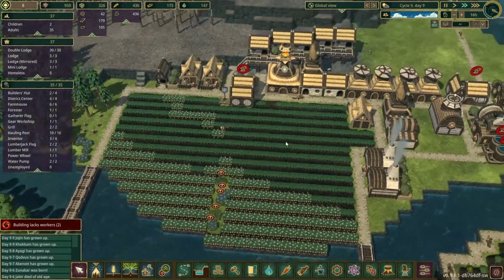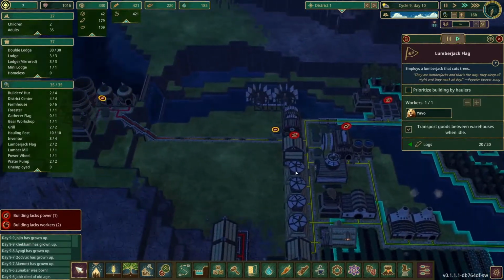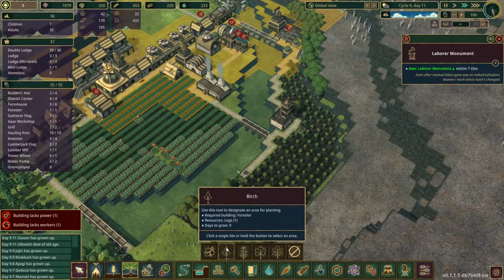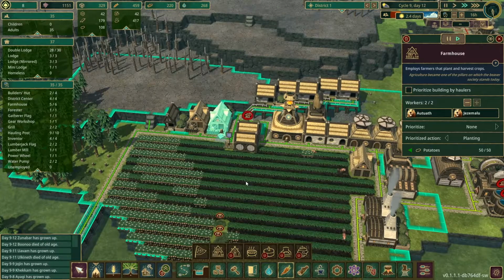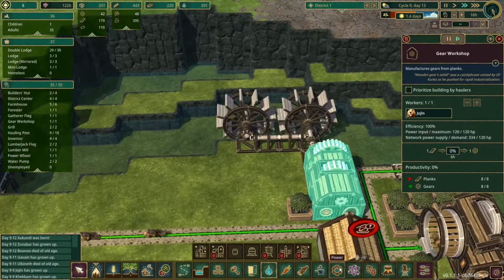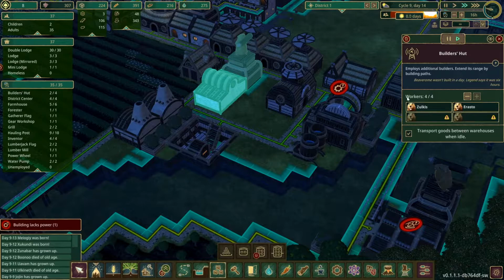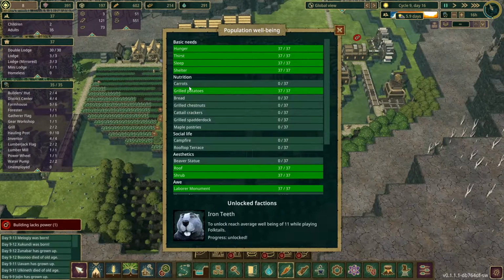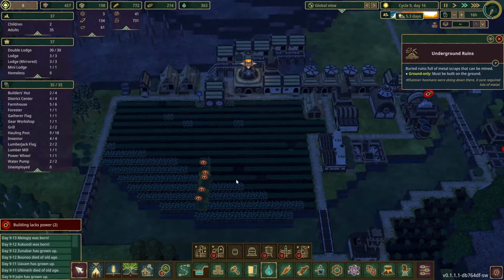Let's Play Timberborn N00B Episode 15 - One To Rule All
Tune into Timberborn Lets Play to see more N00bish content. And as always Come N00B With Me N00BinHard.

Weekly Upload Schedule
--- Mondays - Timberborn

the n00b network
 n00b gamer gaming n00b n00binhard
 n00bin hard
 timberborn beta
 timberborn district
timberborn noob
timberborn n00b
n00b timberborn